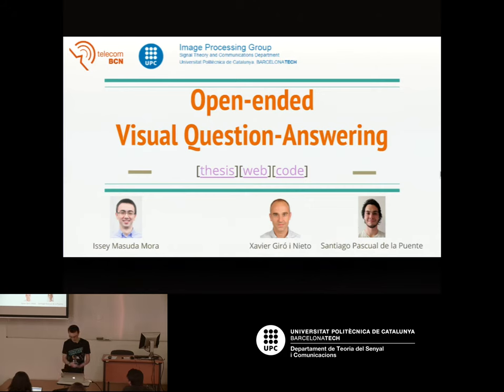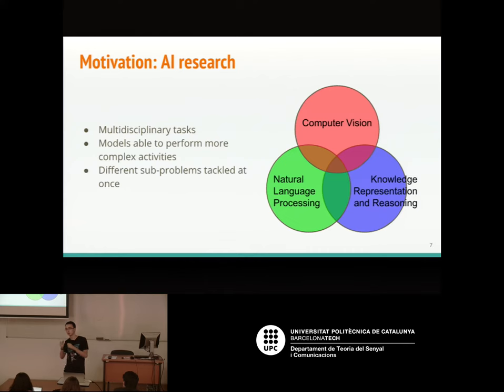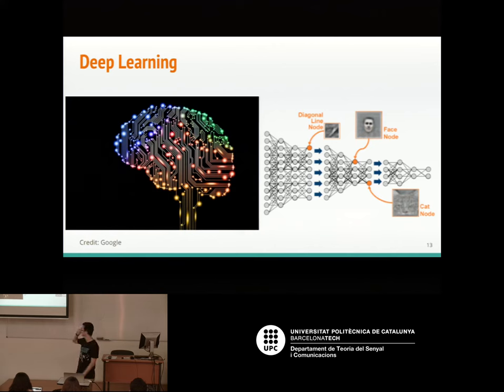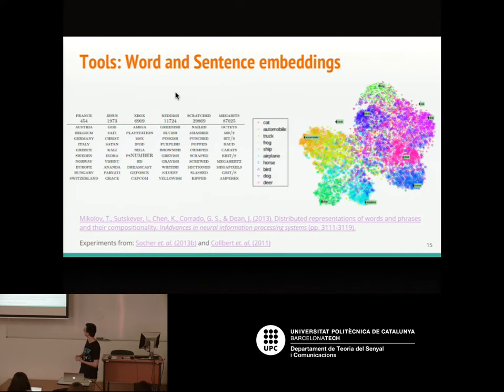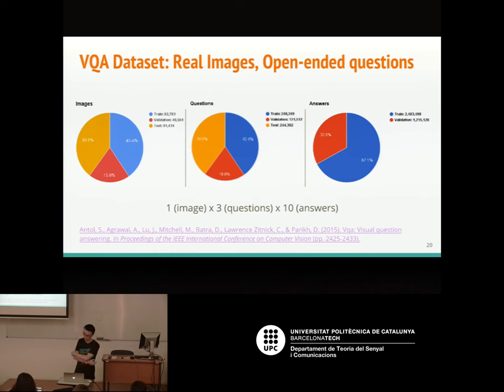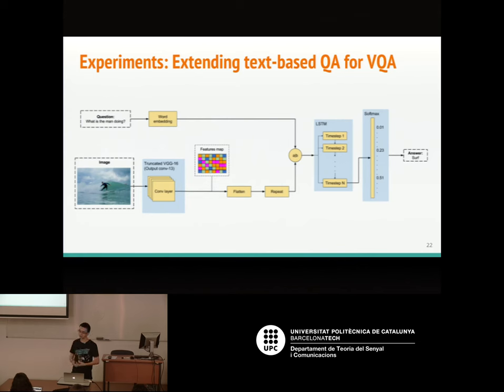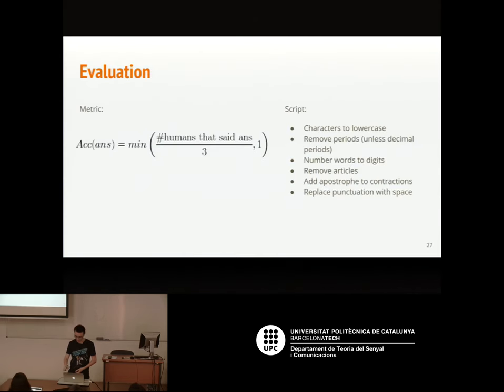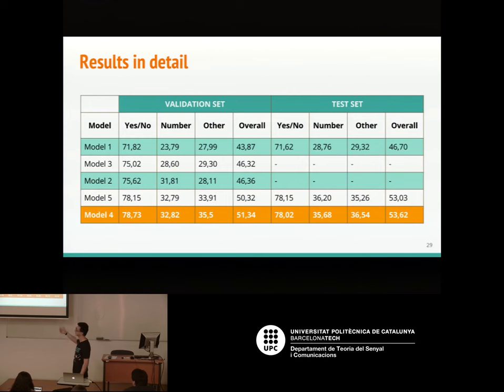Open-Ended Visual Question Answering (Issey Masuda, UPC 2016)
This thesis studies methods to solve Visual Question-Answering (VQA) tasks with a Deep Learning framework. As a preliminary step, we explore Long Short-Term Memory (LSTM) networks used in Natural Language Processing (NLP) to tackle Question-Answering (text based). We then modify the previous model to accept an image as an input in addition to the question. For this purpose, we explore the VGG-16 and K-CNN convolutional neural networks to extract visual features from the image. These are merged with the word embedding or with a sentence embedding of the question to predict the answer. This work was successfully submitted to the Visual Question Answering Challenge 2016, where it achieved a 53,62% of accuracy in the test dataset. The developed software has followed the best programming practices and Python code style, providing a consistent baseline in Keras for dierent congurations.